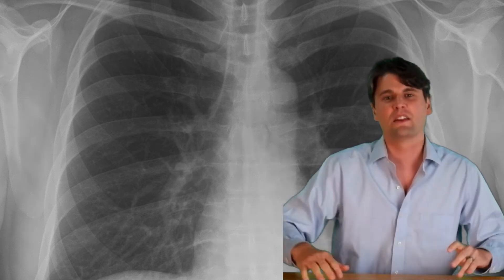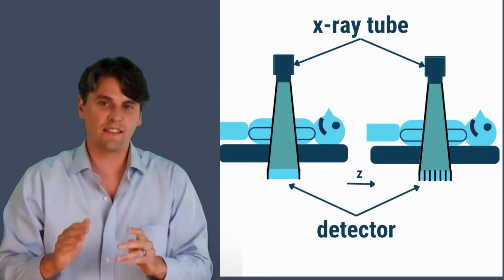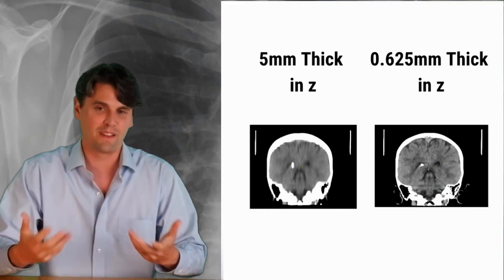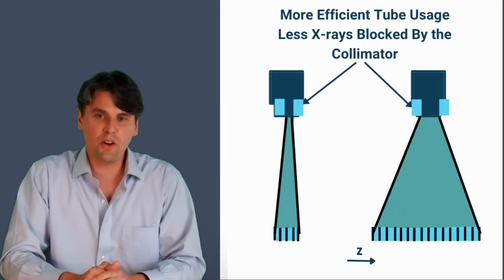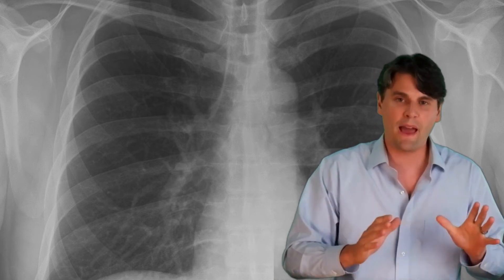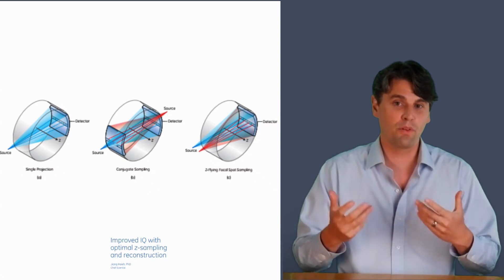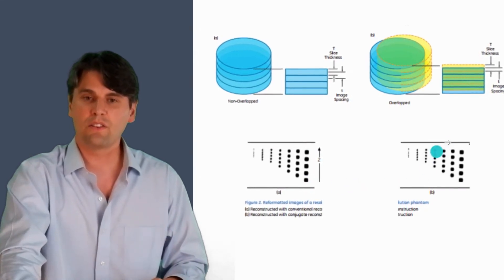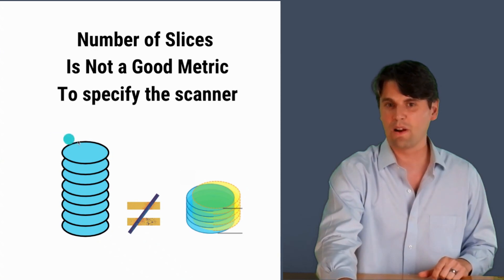Multi-slice CT (What killed single slice CT?)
Multi-slice CT is the state-of-the-art for clinical computed tomography (CT) scanning. There was an evolution from single slice CT to  multi-slice which happened over several years.

We reveal several reasons why multi-slice CT has taken over and single slice CT is no longer produced for medical CT. These include:

Chapters:
00:00     Slice wars in CT introduction
00:53.    A comparison of single slice vs multi-slice architecture.
02:03     Multi-slice CT enables isotropic resolution in reformat images (sagittal and coronal).
03:04.    Multi-slice CT has a higher dose efficiency than single slice CT.
04:28.    Multi-slice CT makes better use of the x-ray tube power.
05:20.    Multi-slice CT can still produce thick slices.
05:44.    Multi-slice CT evolution to volume coverage scanning.
07:07.   Methods to increase the z resolution (flying focal spot, conjugate ray backprojection).
09:47.   Why CT scanners should not be specified by the number of slices.